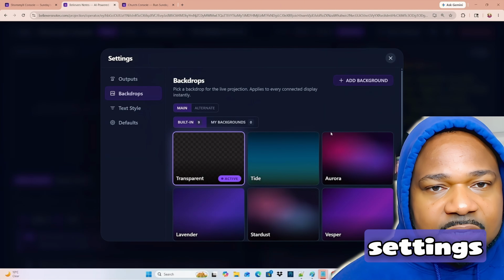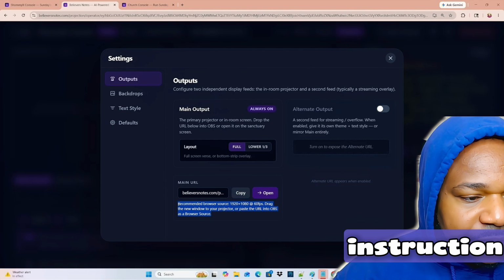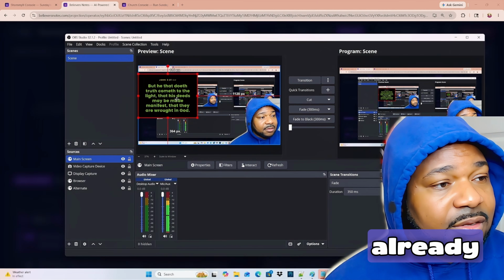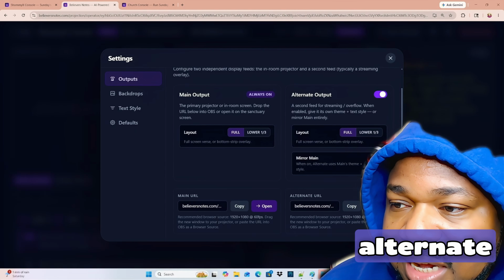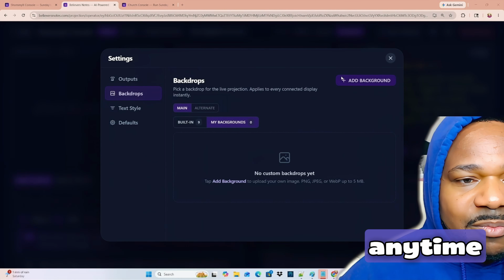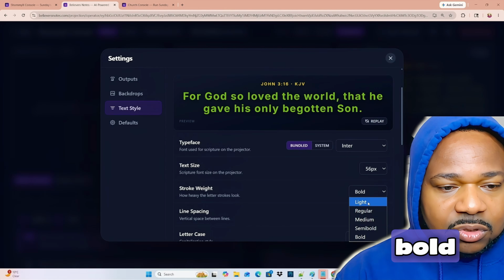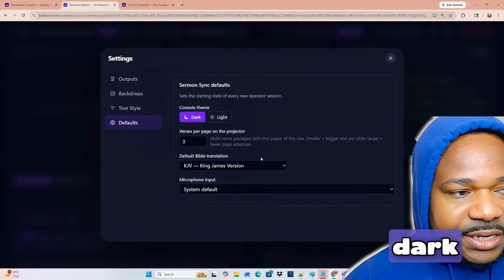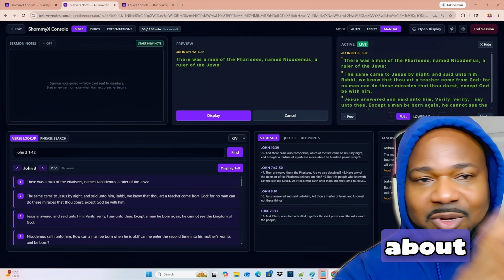Tutorial 3 | Console Settings | ShommyX Console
ShommyX Console is LIVE and ready to use.
An AI powered Bible Projection.
If your church is already using ShommyX Church, this is an inbuilt feature, else you can go directly to sign up for FREE!

Features:
- Automatic Bible Verse Projection
- Mode: Auto | Assist | Manual
- Lyrics/Songs Projection.
- Media Presentation Projection
- Well organized Sermon Notes, etc.
Please share this with your Pastor or your Church Media Team.